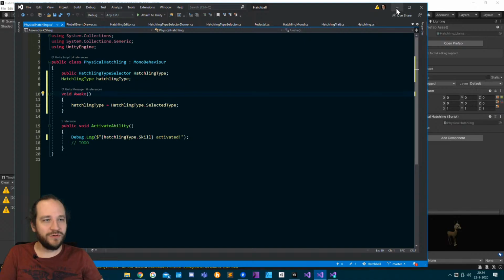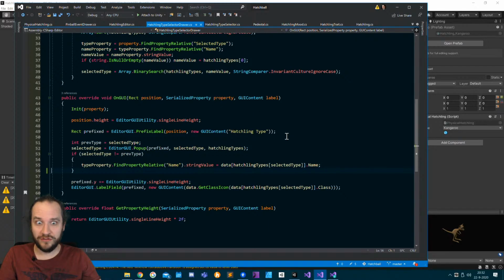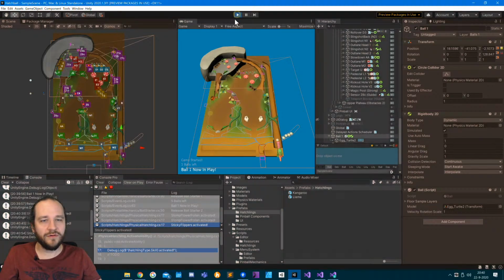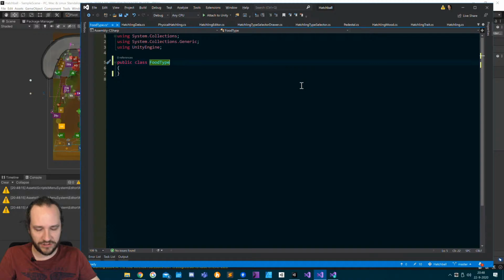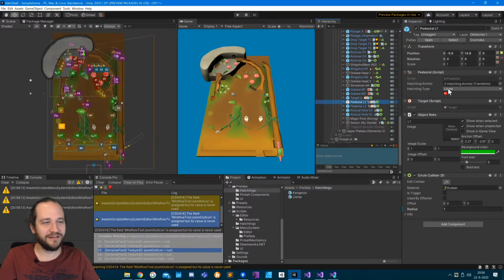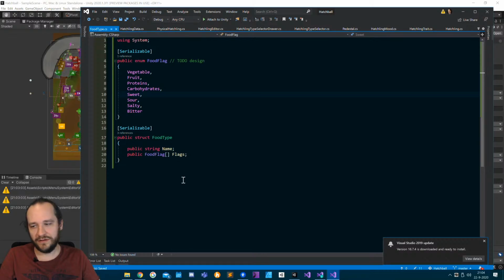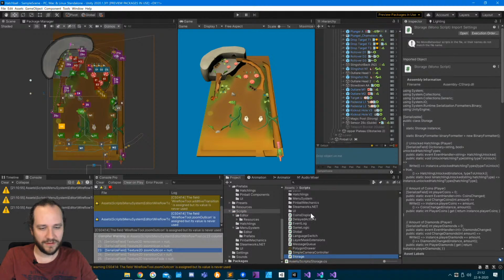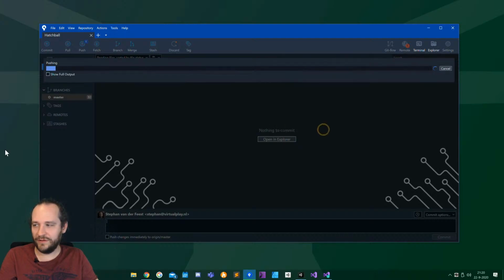Live Indie Game Development in Unity - Hatchball, episode 37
Expected this session:
- Building the food economy